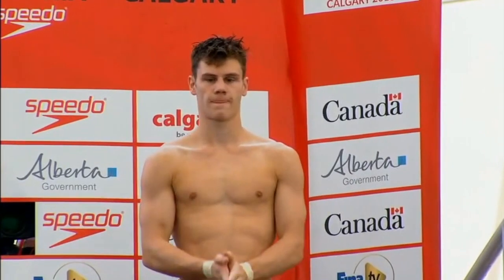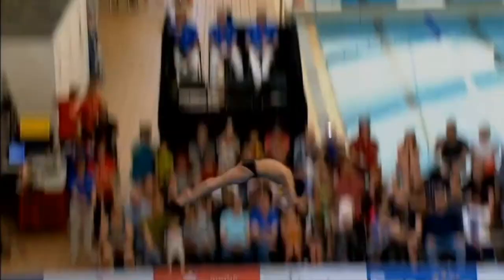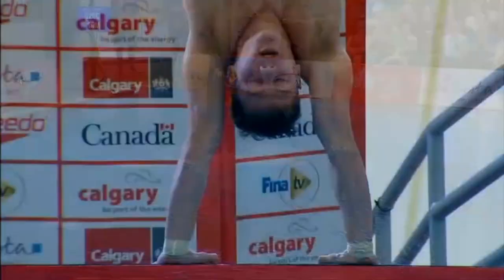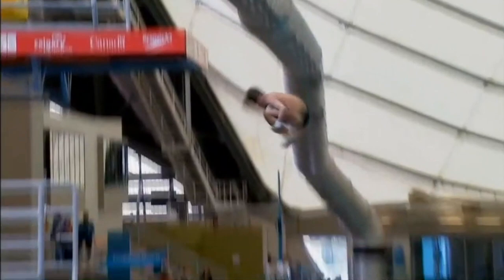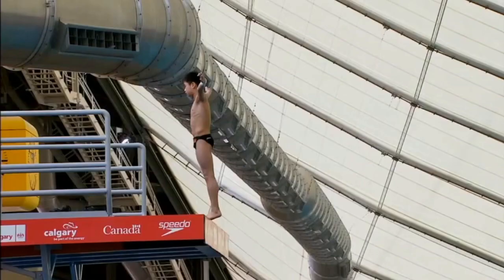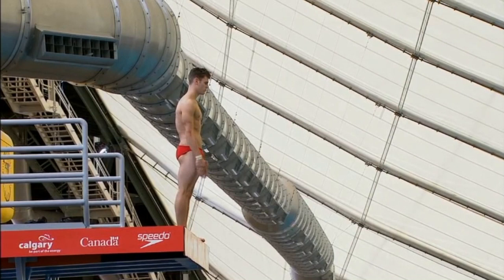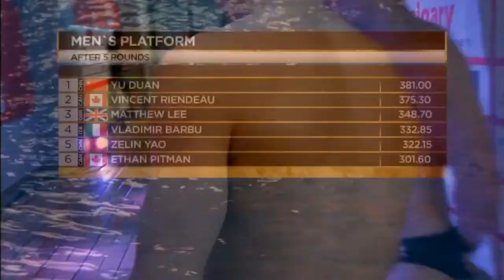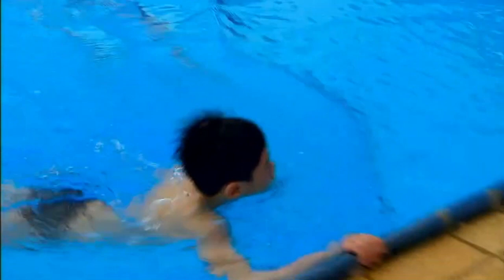2018 Yu Duan Team China and Vincent Riendeau Canada Team - Battle it out 10m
Battle it out! 2018 Yu Duan Team China  and Vincent Riendeau Canada Team Plattform Diving competition at the 2018 Canada Cup in Calgary.

Video Credit: FINA